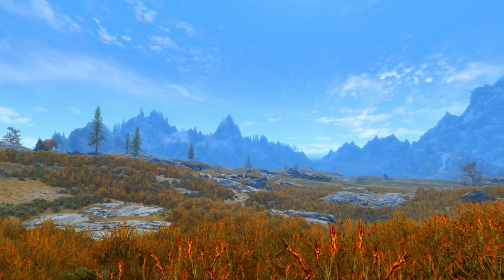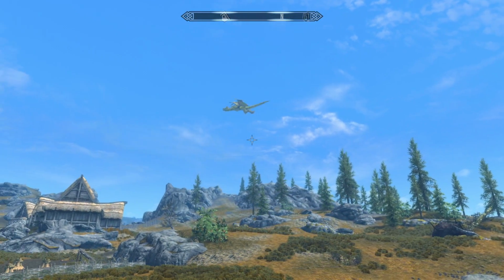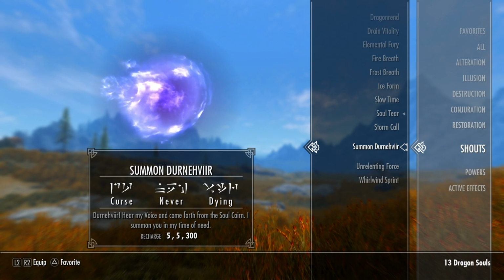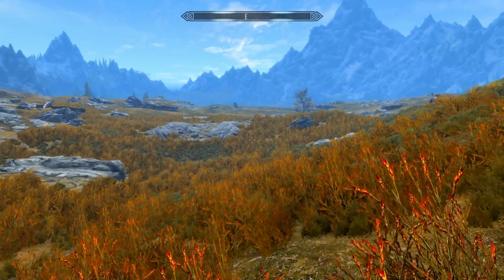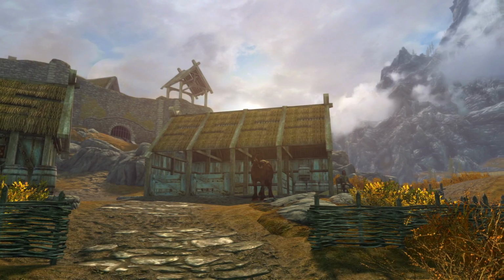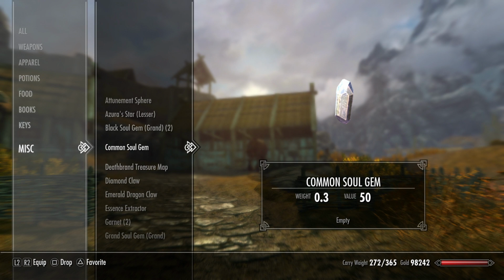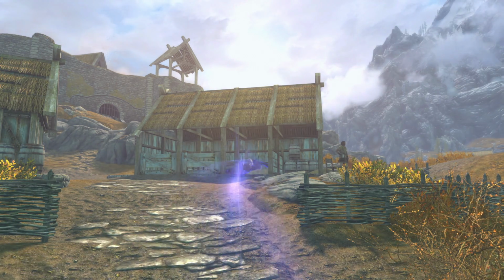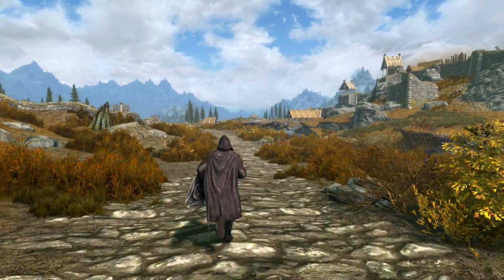BEST SHOUT IN SKYRIM!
In this video we see the BEST SHOUT in Skyrim!

- GT -